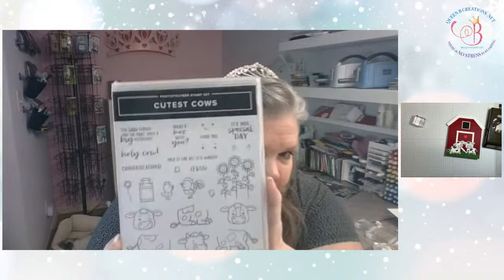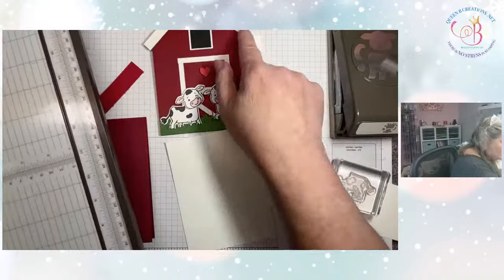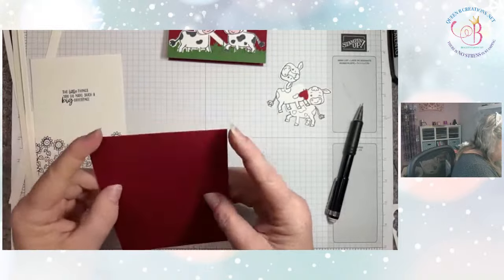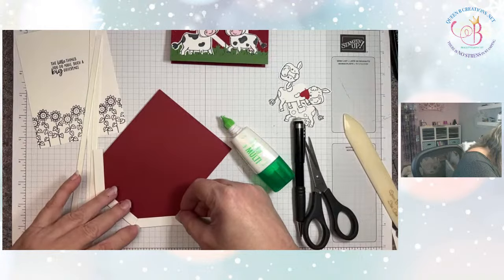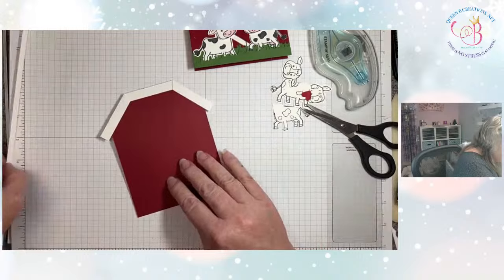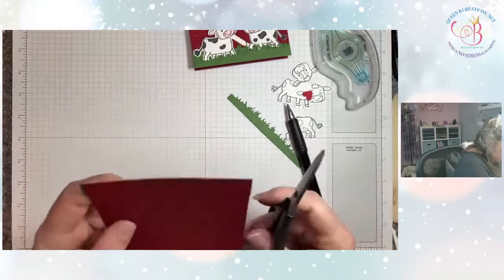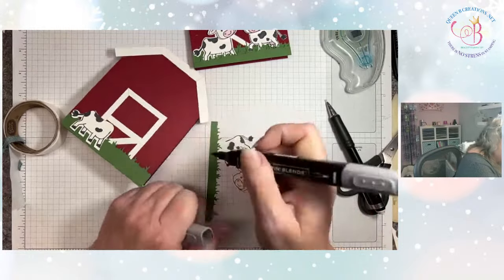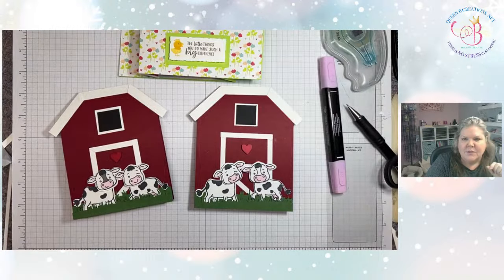👑 Stampin' Up! Cutest Cows - Double Corner Fold Barn Shaped Card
In this tutorial, join me as I guide you through the steps of creating a charming double corner fold card that transforms into the delightful shape of a barn. I'll be featuring the Stampin' Up! Cutest Cows bundle from the January to April Mini Catalog, showcasing how this set can add whimsy to your paper crafting projects. These items are conveniently available for purchase on my Stampin' Up! website. Whether you're a seasoned paper crafter or just starting out, this project is designed to deliver a wow effect without the complexity. Let's dive in together and craft something special.